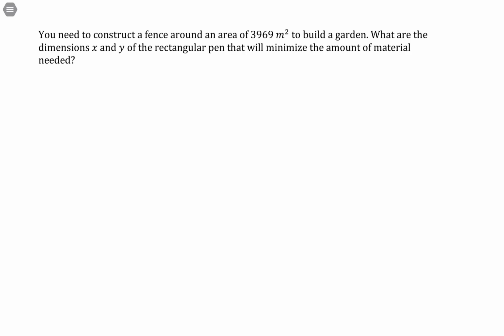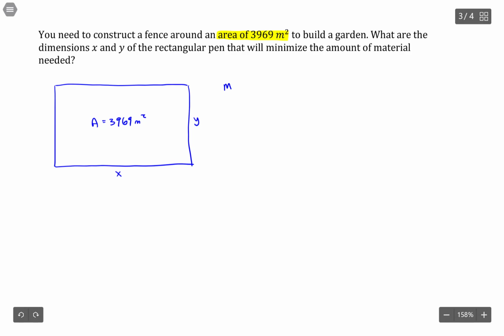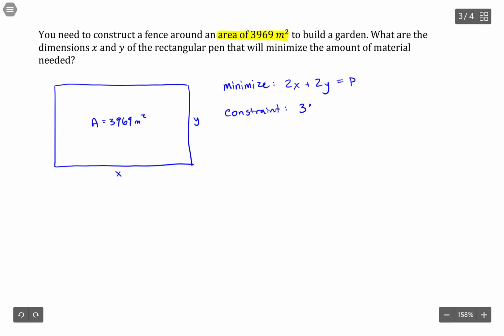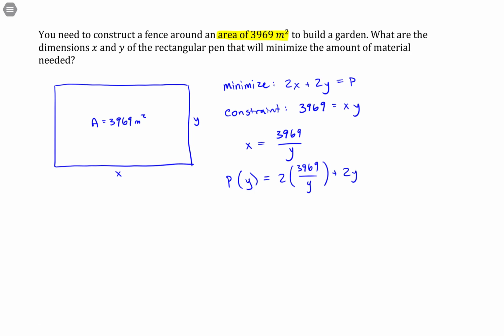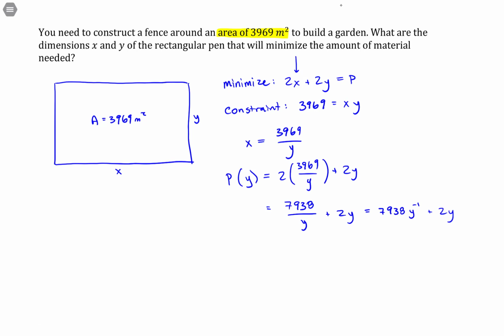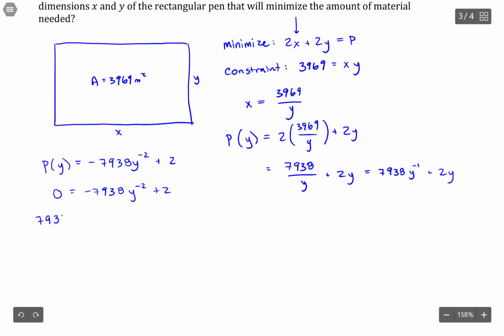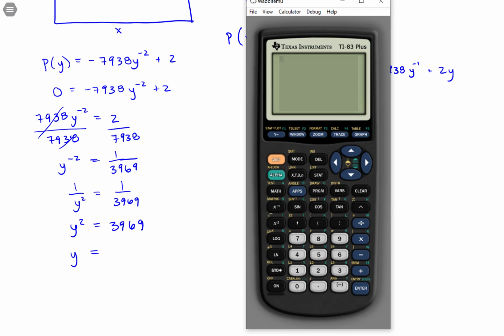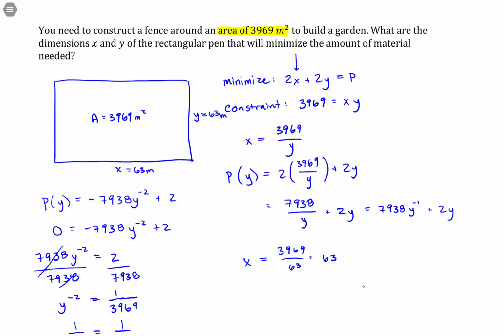Optimization: Minimize Perimeter: Rectangular Garden